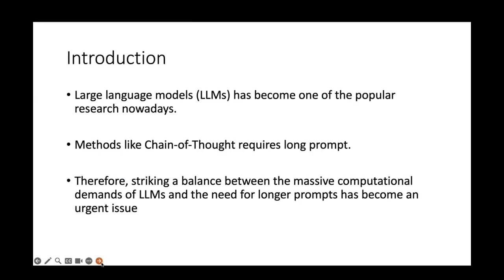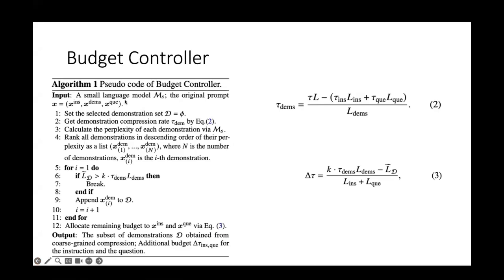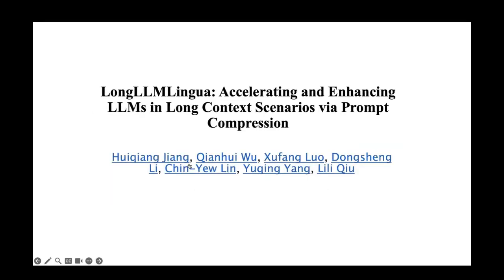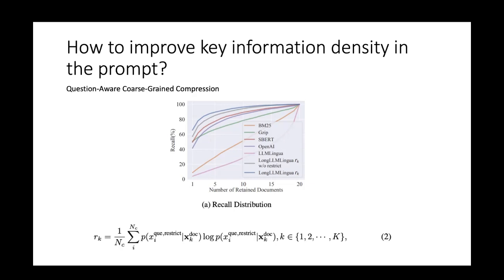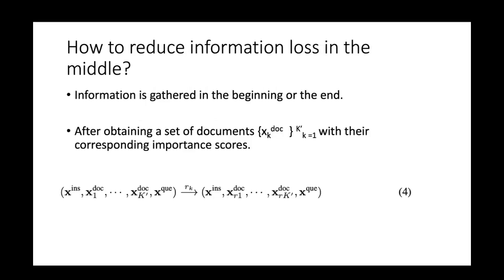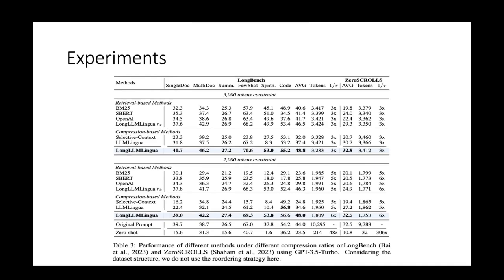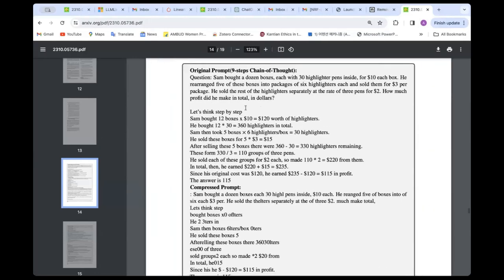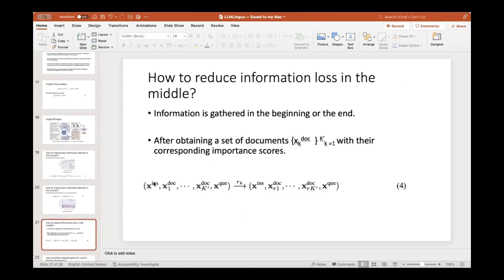29. LLMLingua: Compressing Prompts for ... (EMNLP 2023) & LongLLMLingua ... (ACL 2024) 리뷰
2024년 1월 9일 BRL 세미나. 서울시립대학교 CIDA 연구실 (발표자: Aditi)

발표 논문: LLMLingua: Compressing Prompts for Accelerated Inference of Large Language Models (EMNLP 2023) & LongLLMLingua: ACCELERATING AND ENHANCING LLMS IN LONG CONTEXT SCENARIOS VIA PROMPT COMPRESSION (ACL 2024)

본 논문은 LLM의 Key Information의 퍼셉트론 향상을 위한 Prompt Compression 다룹니다.